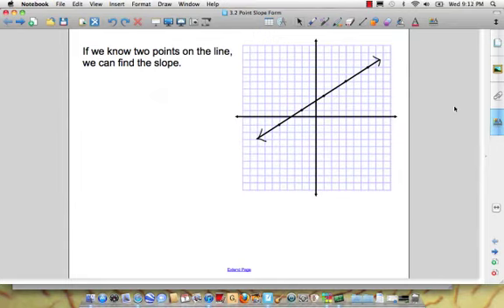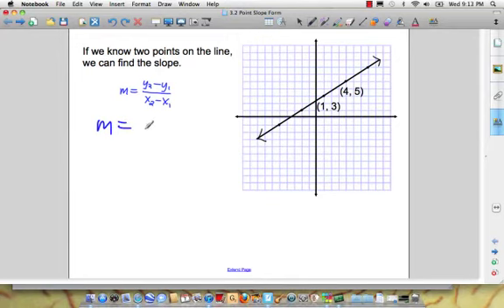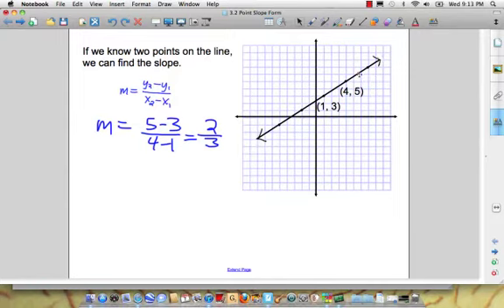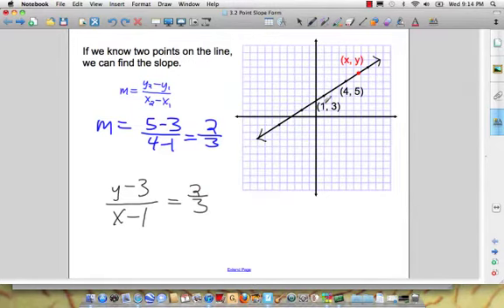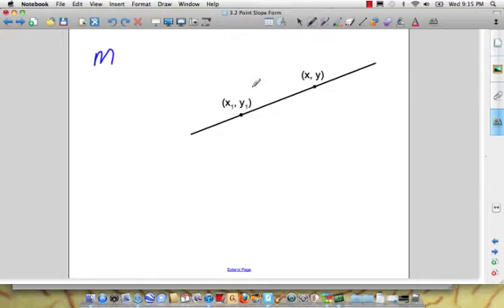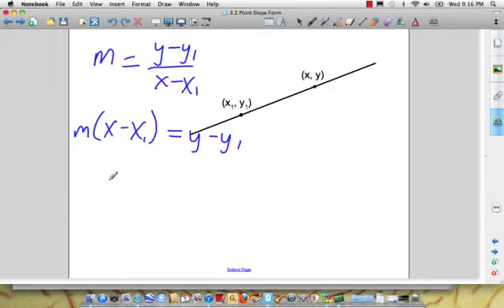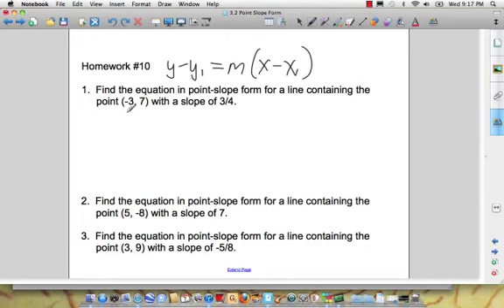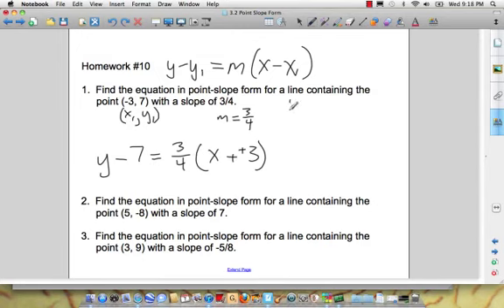3 2 Point Slope Form